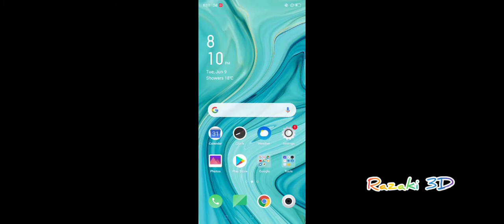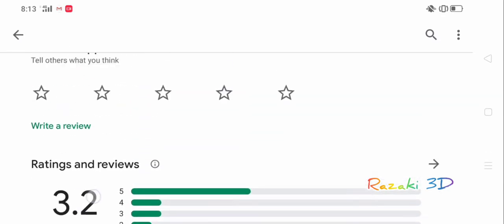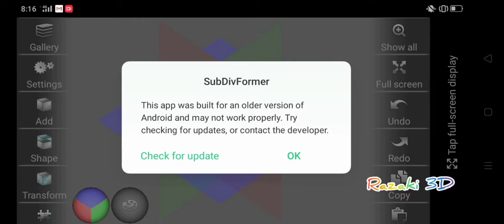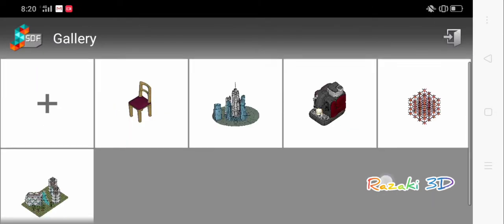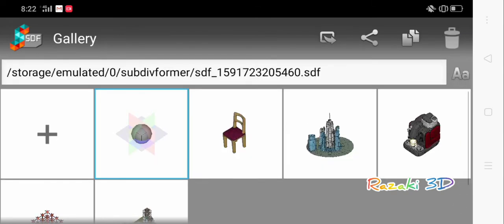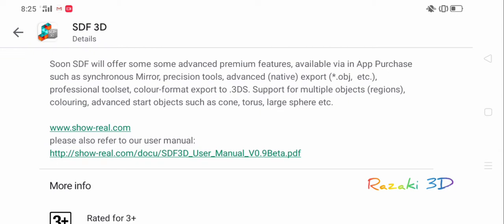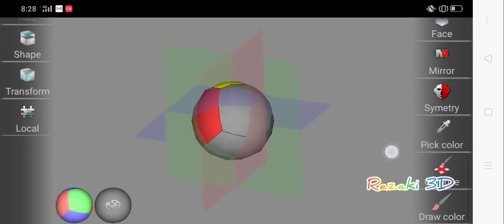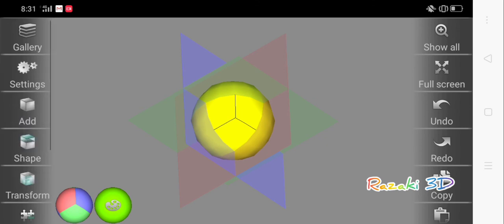Setting Up SDF 3D On Your Android Device | Purchasing Pro Version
In this video, I illustrate how to set up SDF 3D on your Android device and purchasing Pro version features. SDF 3D no longer requires payment for pro features, so the good news is that you can access all available features on the app.